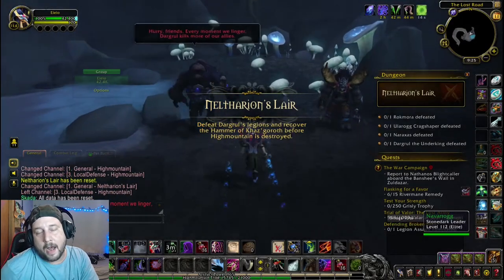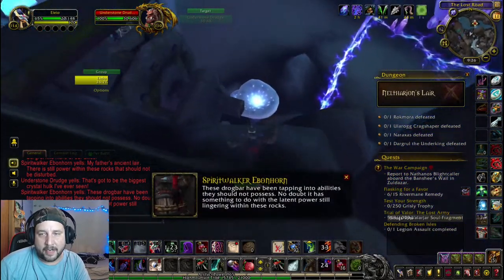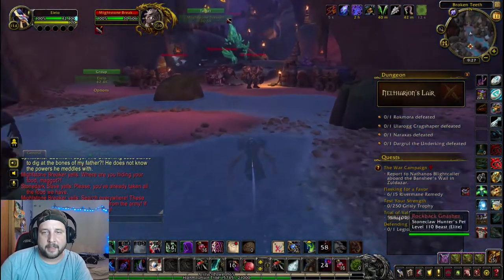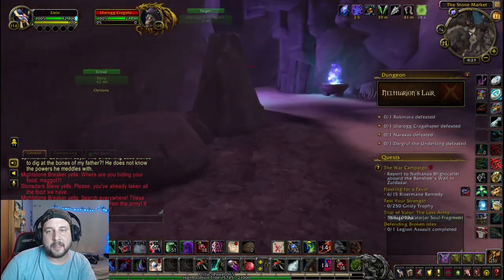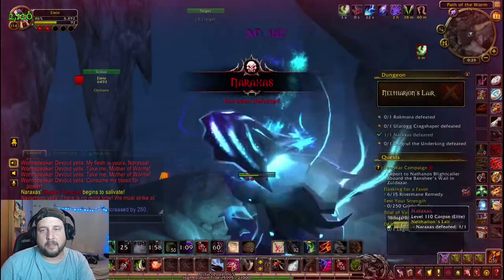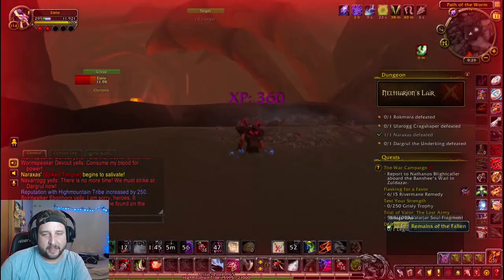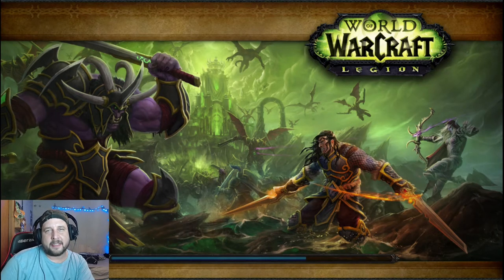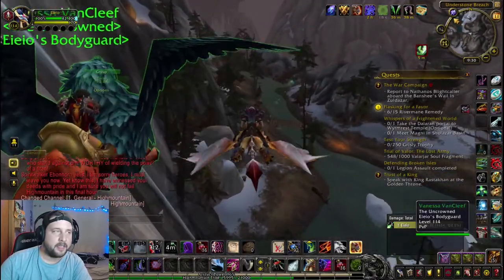HOW TO Rogue Highmountain Speed Rep Farming in Neltharions Lair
I found a lot of guides for doing Demon Hunter and Monk but not much for rogues, so here you go!